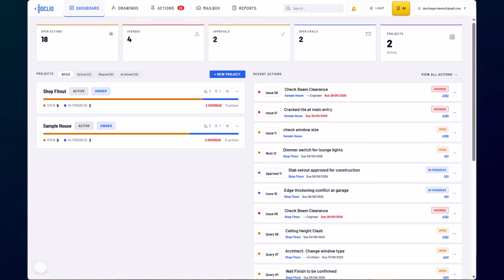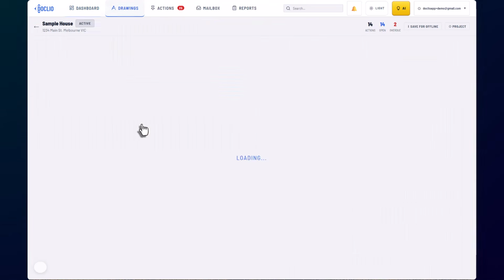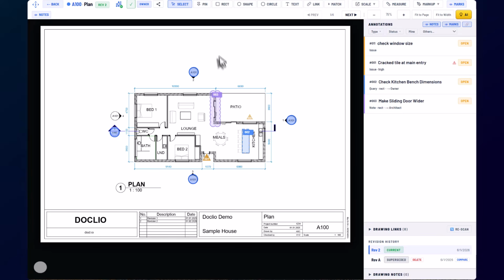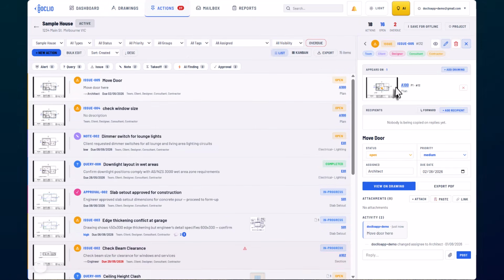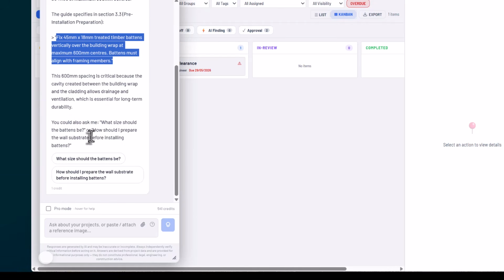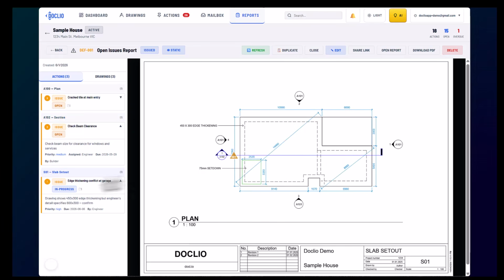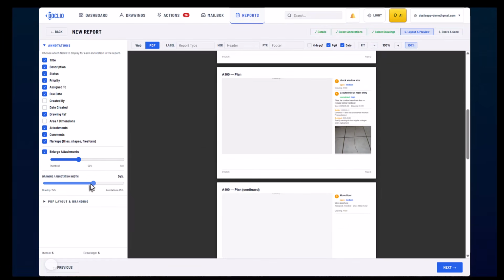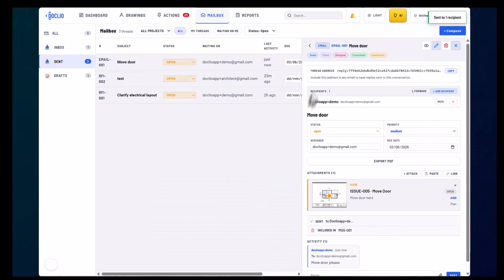Doclio Drawing & Document Management Overview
A quick introduction to the Doclio project drawing and document management platform. Talk to your project drawings with the Doclio AI assistant
00:00 Introduction